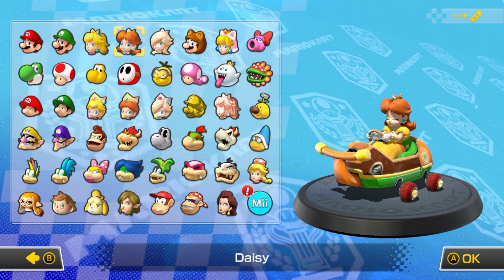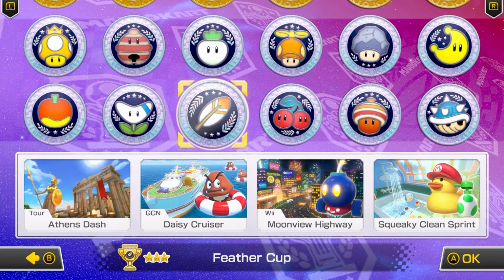Mario Kart Tier List: Trip Down Memory Lane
who's watching in 2014 😂😂